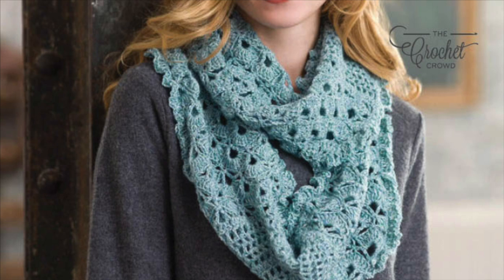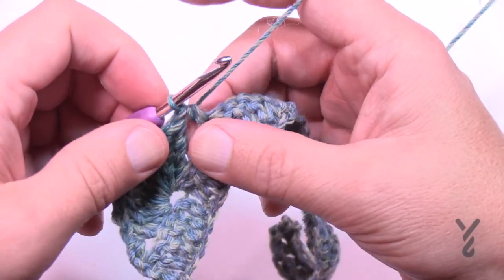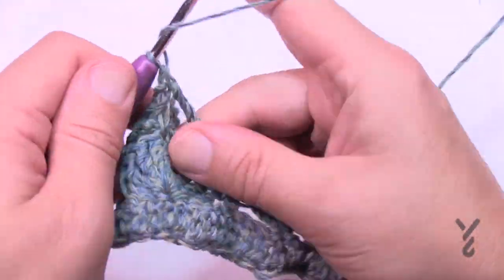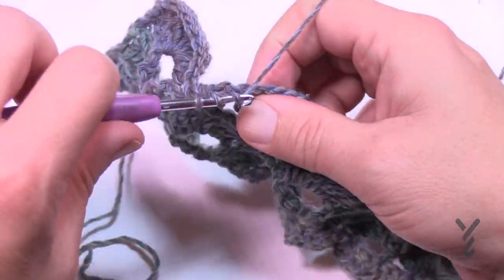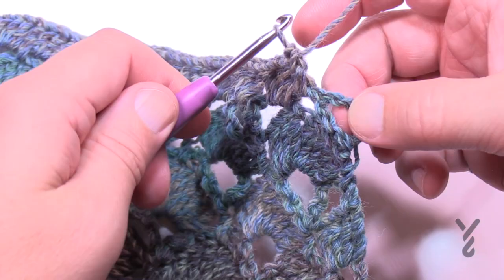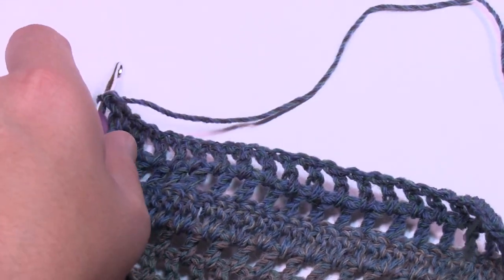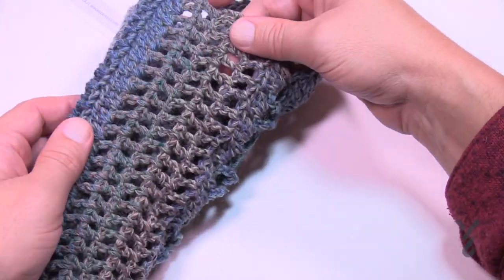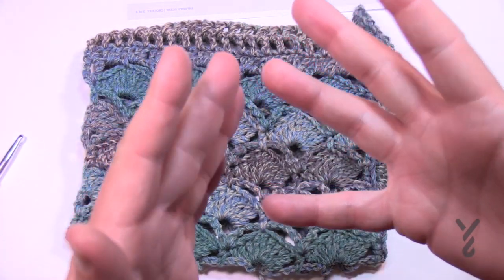Left Hand: Crochet Lacy Infinity Cowl Pattern | The Crochet Crowd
The Crochet Infinity Cowl is a lacy 74" cowl that is double wrapped when you wear it. It has a scalloped shell and mesh section within.

Red Heart Stardust yarn is no longer available, you can substitute with 5 balls of Patons Kroy Socks yarn. It has nylon and exquisite appearance, like using higher-end yarns. The tutorial is using Deep Sea Colors as the colour palette in this yarn.

0:00 Start
0:06 Introduction
1:10 Beginning Chain
1:32 Row 1
2:12 Row 2
4:35 Row 3
6:23 Row 4
9:57 Row 5
11:14 Row 6
13:02 Recapping Repeat for Shells
14:00 Row 20 Start of Mesh
16:25 Row 21
17:15 Rows 22 - 25
18:15 Row 26
18:59 Row 27
19:28 Row 28
20:14 Repeat Entire Cowl Repeat Instructions
21:12 Turn Cowl into Ring
22:31 Fastening Off Technique
23:39 Prepare Cowl on Right Side (RS)
24:29 Edge Rnd 1
26:16 Edge Rnd 2

Hook Size on Pattern: 4 mm / G Hook
Yarn In Pattern: Red Heart Stardust
For Teaching Purposes: I am showing Patons Kroy Socks FX in the colour of Deep Sea Colors.

Pattern Date on PDF: August 2019